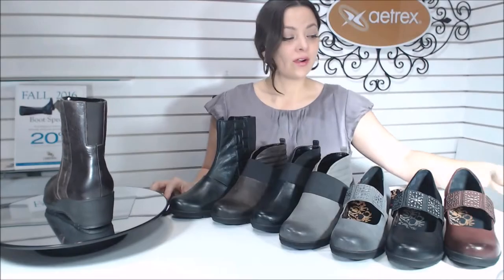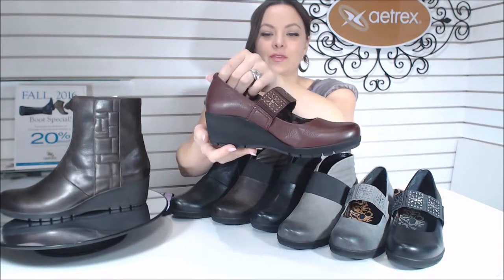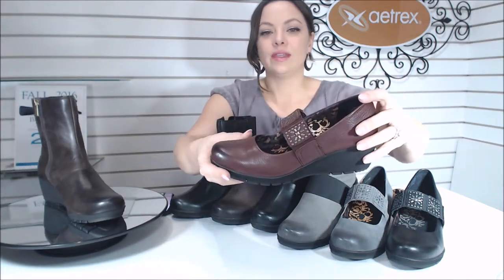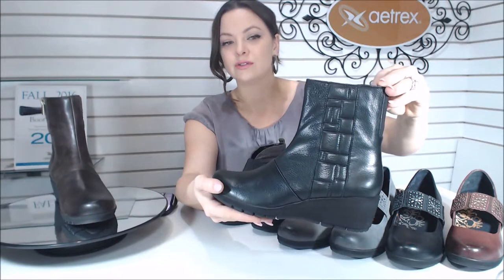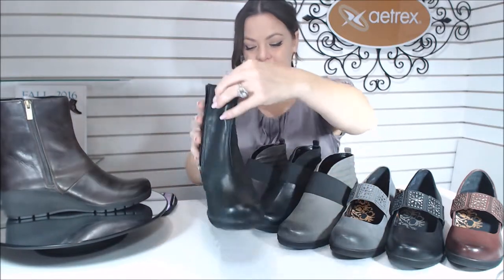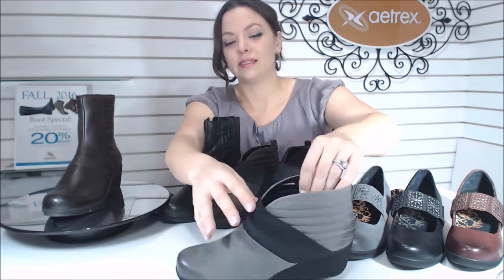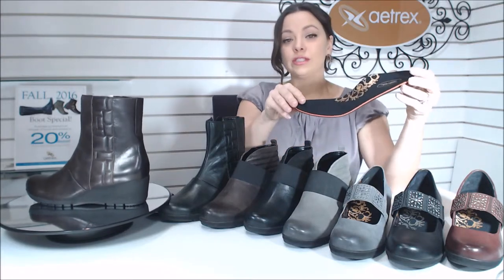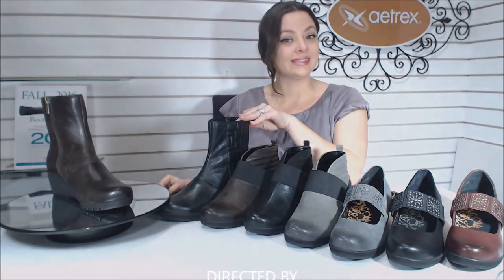Page 16 Aetrex Women's Essence Wedges Elaine Jane And Adele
Aetrex Women's Essence Wedges Elaine Stretchy Mary Jane Strap, Jane Ankle Boot, And Adele Shootie Bootie